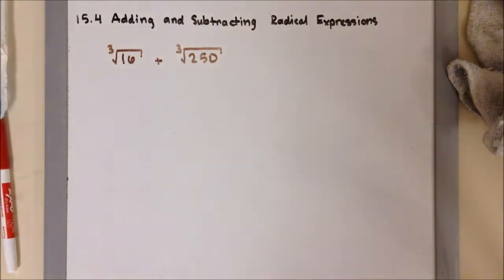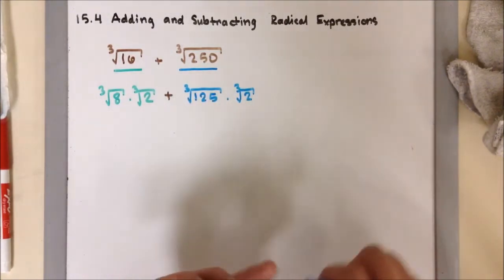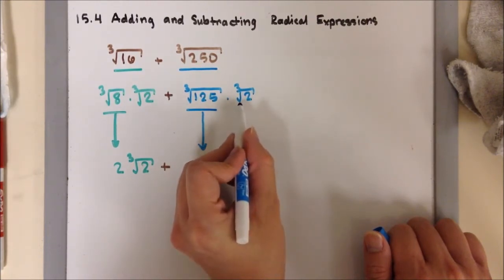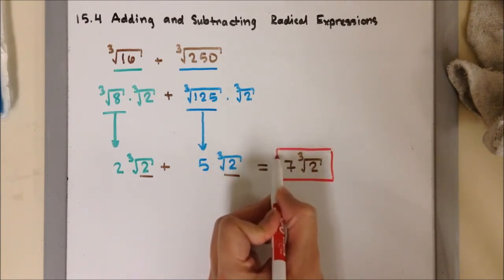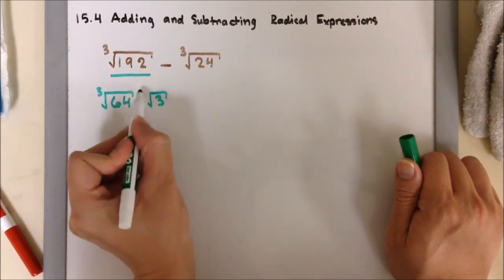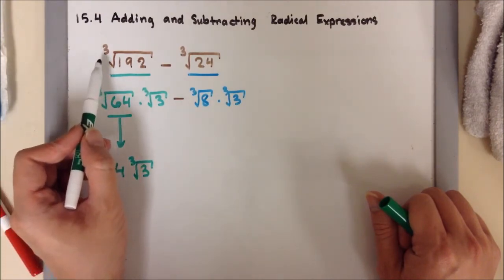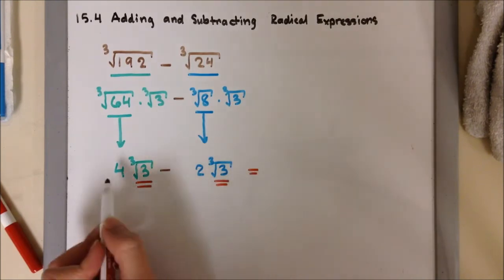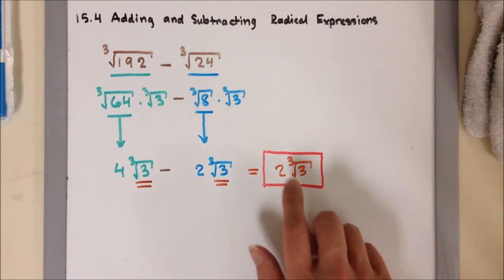CP 15.4C Adding and Subtracting Cube Roots